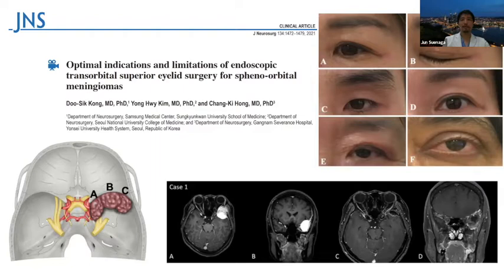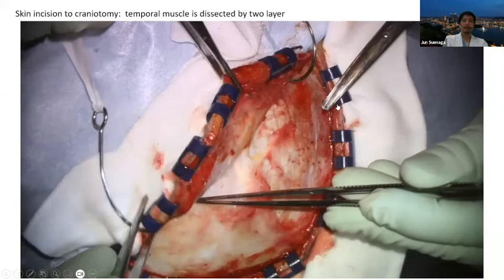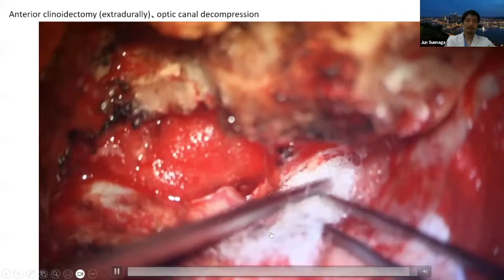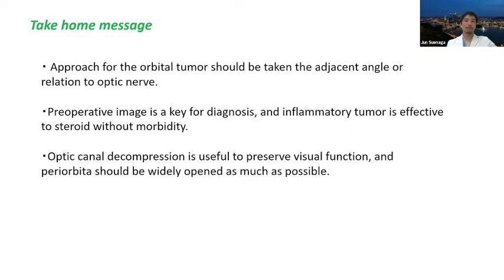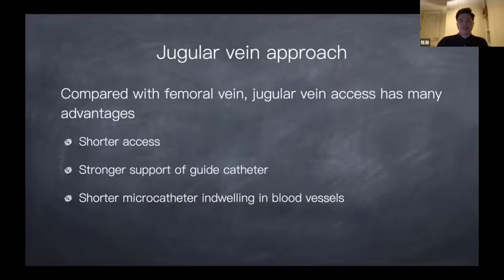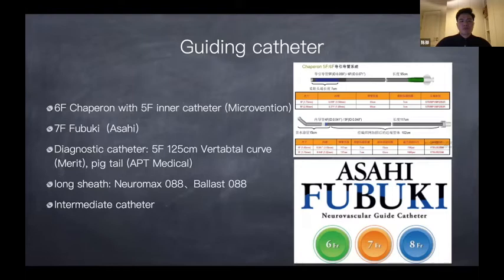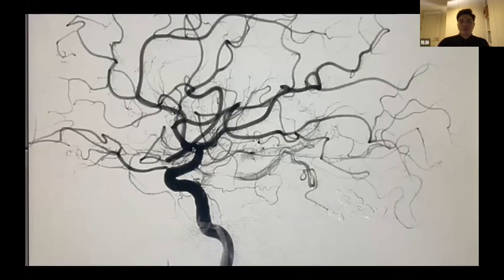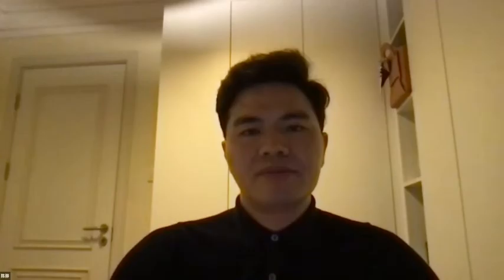ACNS Webinar Sept 24 Orbital Tumor Sx with Exoscope & Transvenous Embo of AVMs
This video contains lectures from the weekly organized scientific webinars by the Asian Congress of Neurological Surgeons. The video has two lectures in it. In the first lecture, Prof.Jun Suenaga from Japan talks about Orbital Tumor Surgery using Exoscope. In the second lecture, Prof.Chen Hua from  China shares his experience with the Transvenous Embolization of AVMs. Copying this video or replaying any part without the consent of the Asian Congress will be regarded as a copyright violation and will be legally dealt with